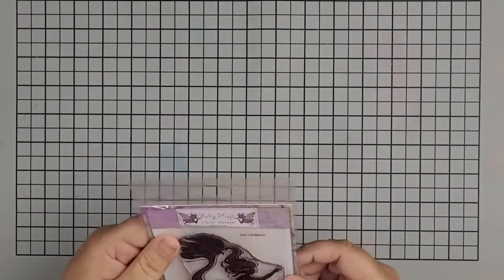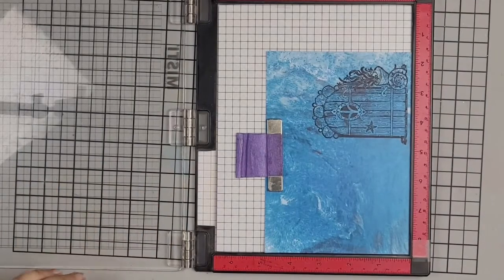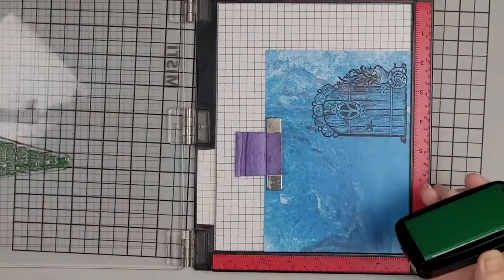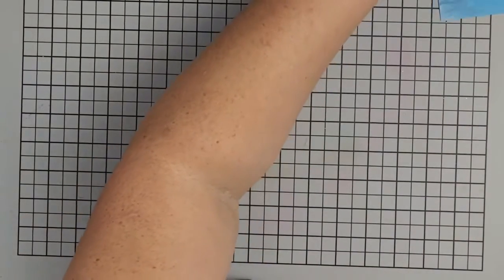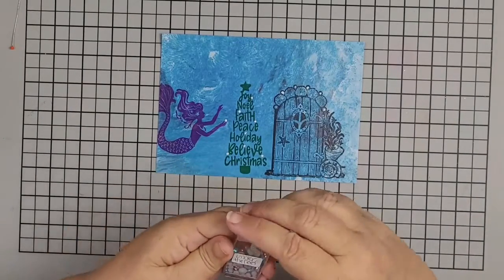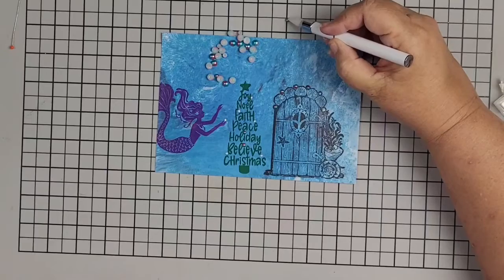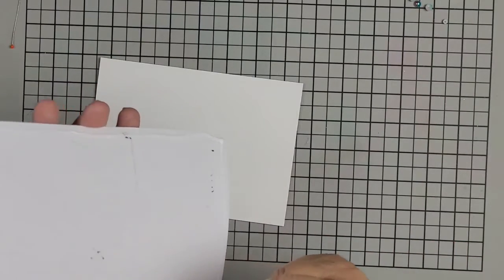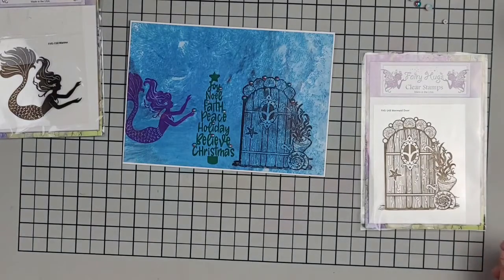Christmas Under The Sea!!! With Fairy Stamper!!!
Happy Monday Fairy Stampers. LeeAnn here with a fun Under The Sea Fairy Stamper Christmas Card today. I usedFHS-148 Mermaid Door, FHS-250 Marina and FHS-236 Holiday Word Tree to make this fun card. All items are at fairystamper.com